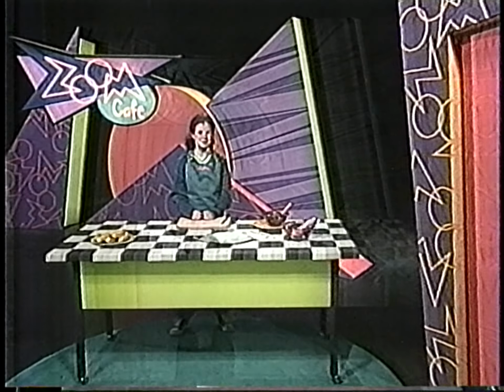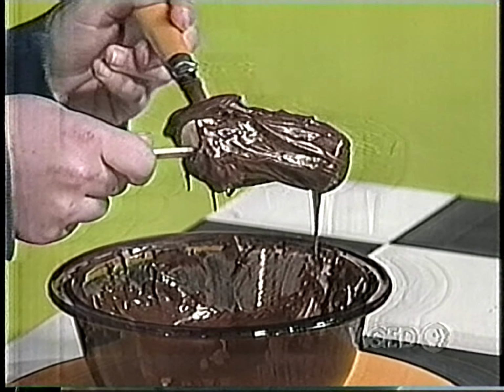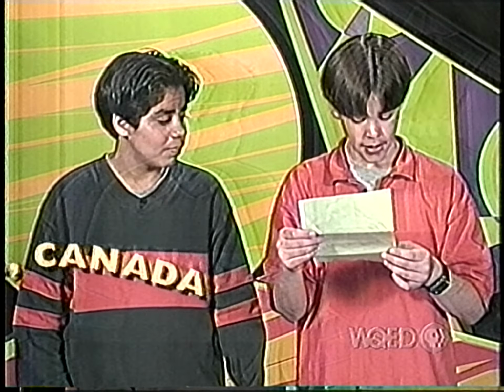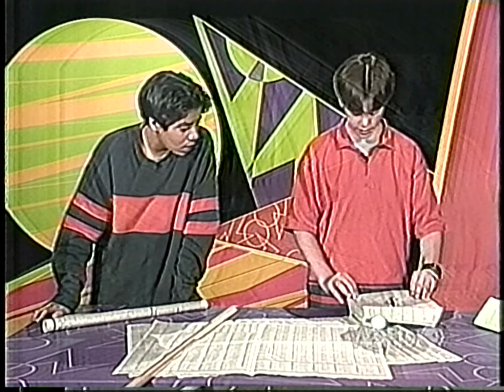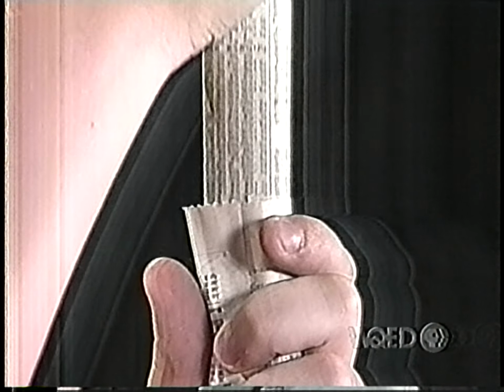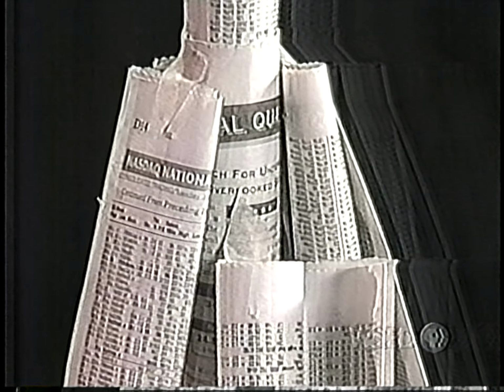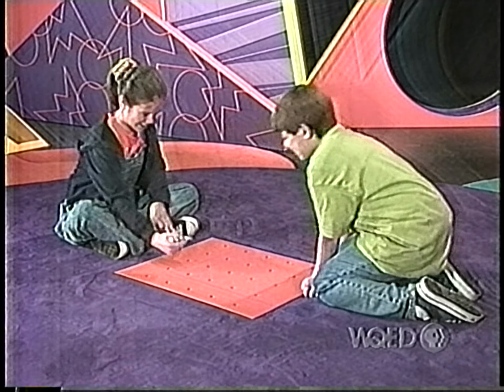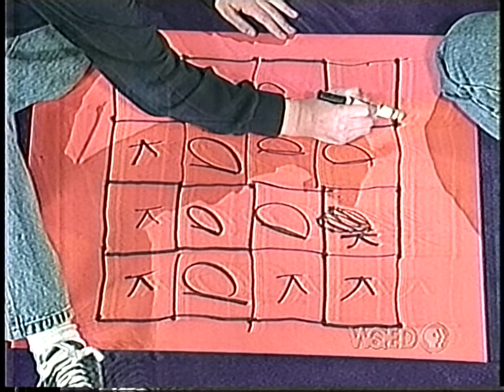Zoom (1999) Season 1 Episode 10 (60 FPS)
Recorded from WQED.